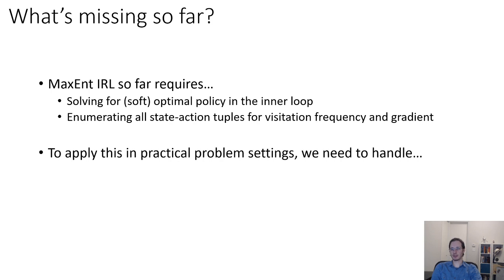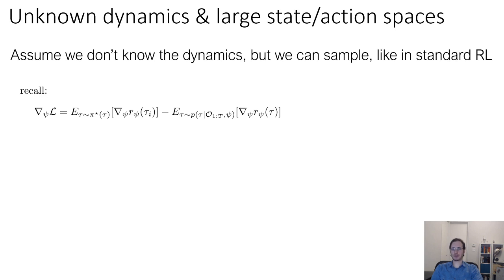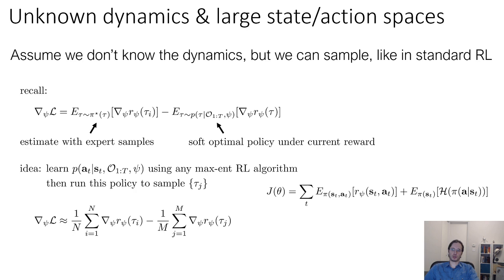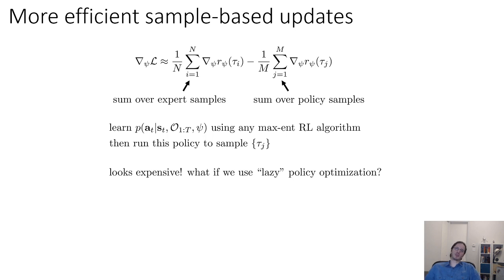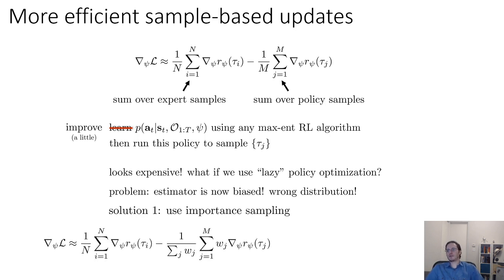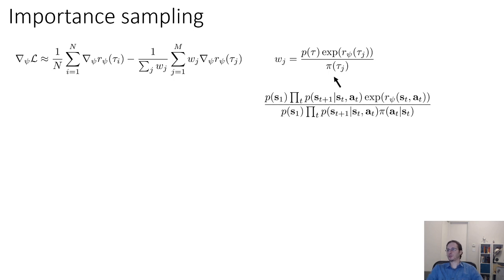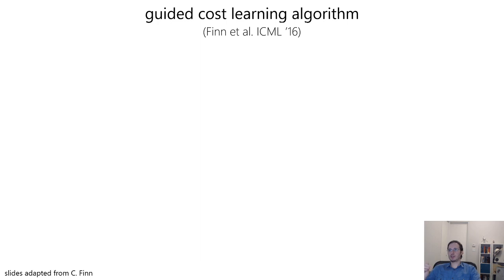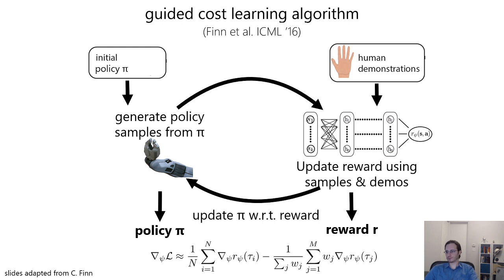CS 285: Lecture 20, Inverse Reinforcement Learning, Part 3